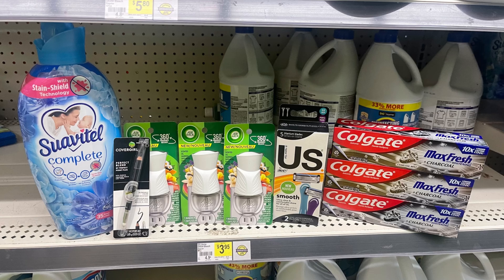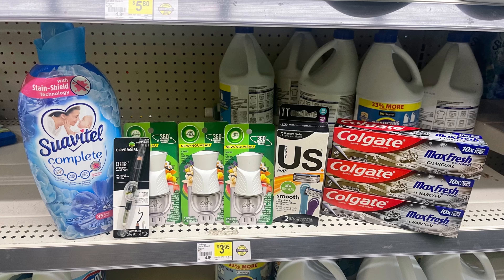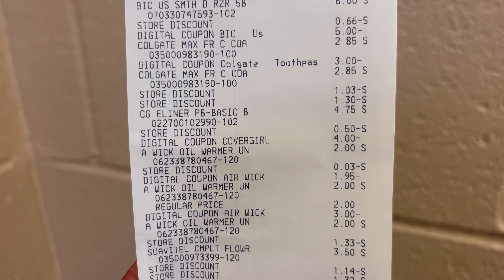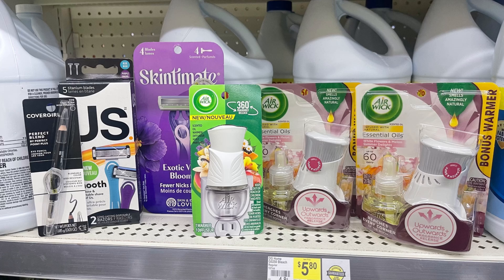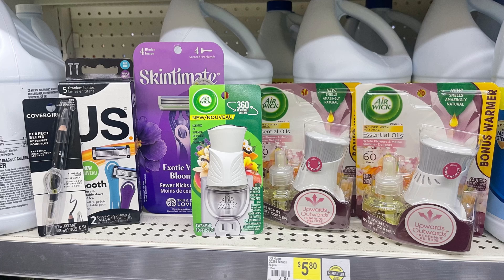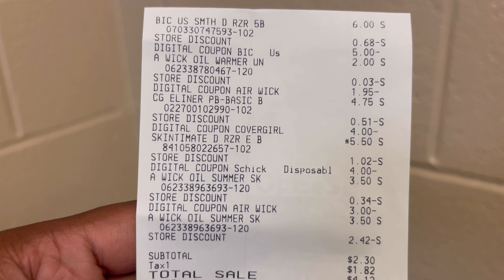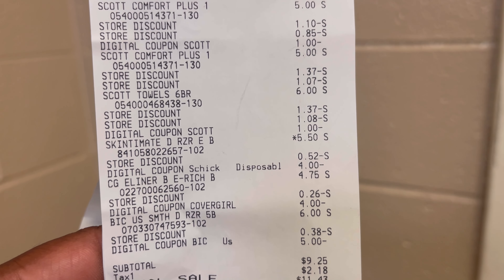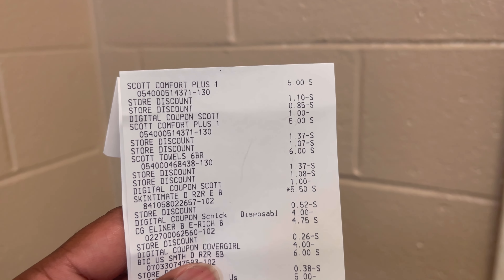Dollar General All Digital Deals $0.65 😱😱😱